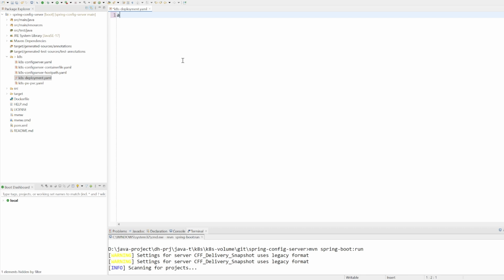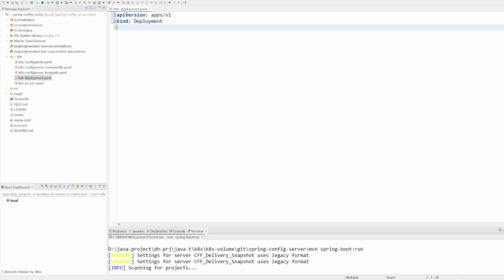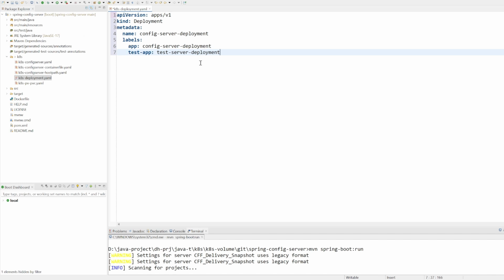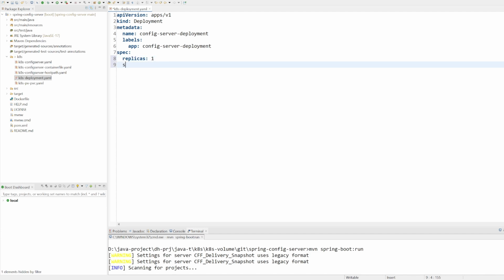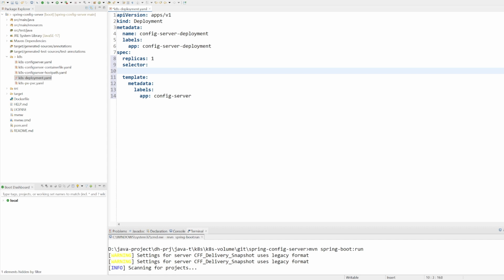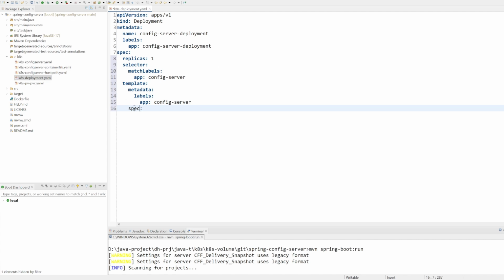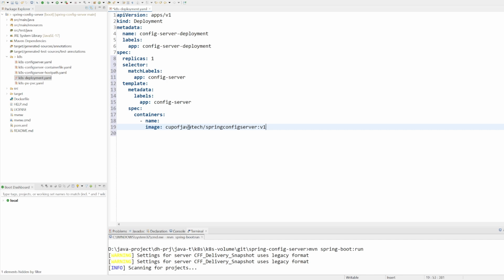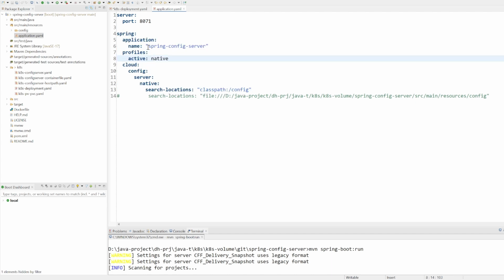K8s Deployement and Service Object Part1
In this Video,  Details explanation is provided on how to Create Kubernetes Deployment Object.